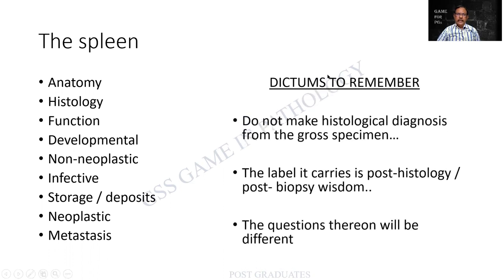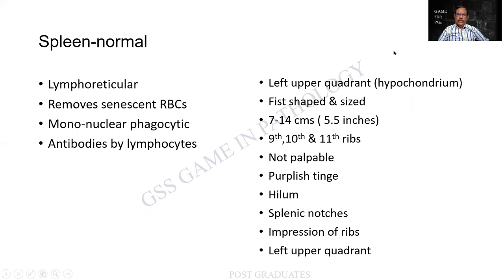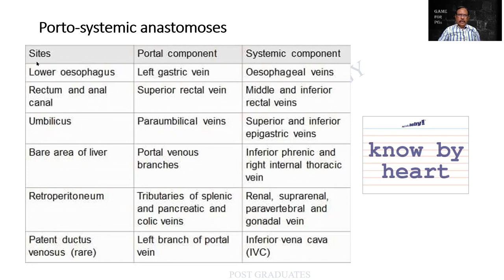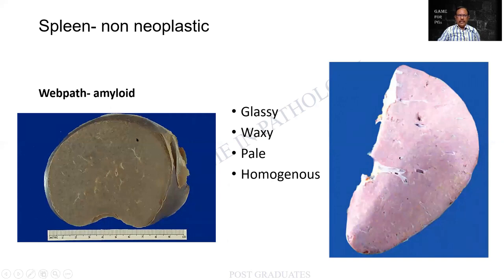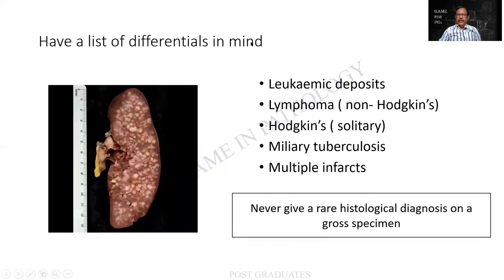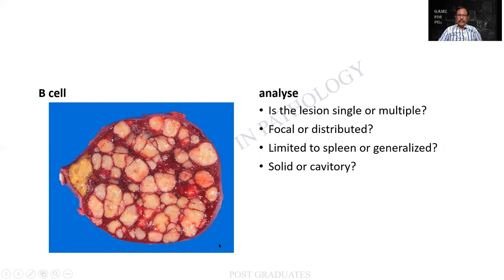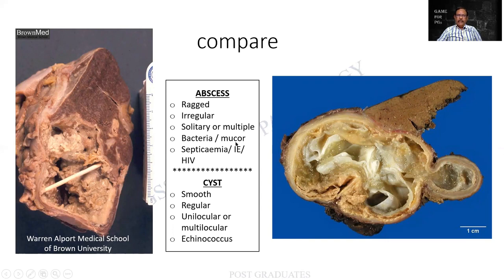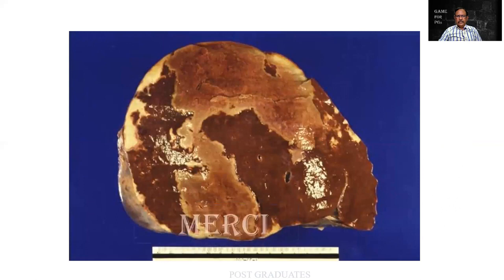GROSS DISCUSSION OF SPLEEN |MD PATHOLOGY |RATS [GAME] |DR GSS |EXAM GOING POSTGRADUATES!